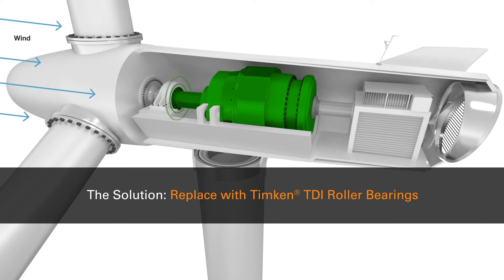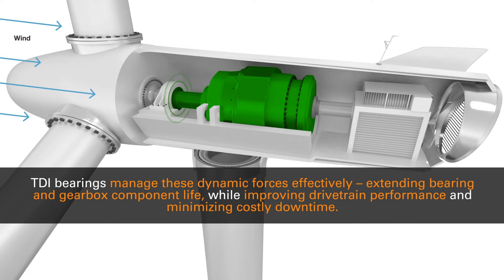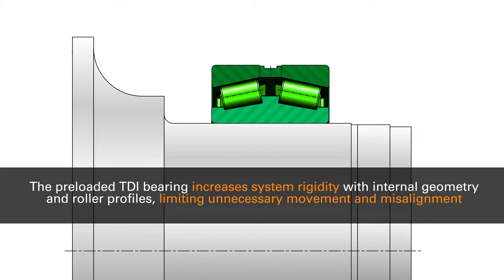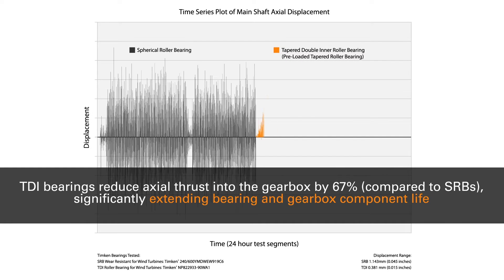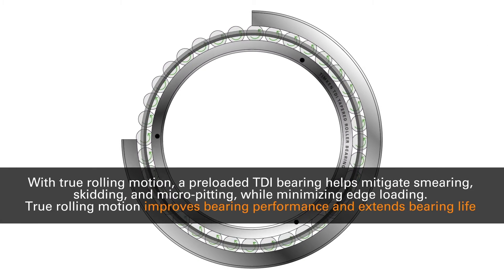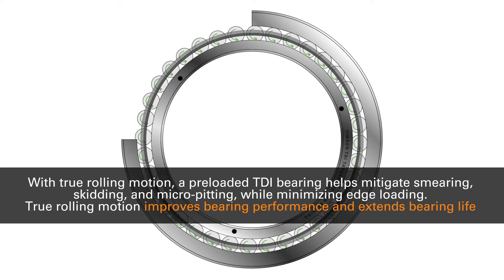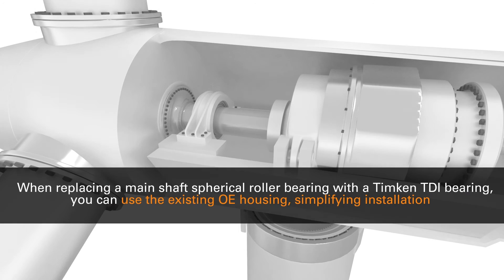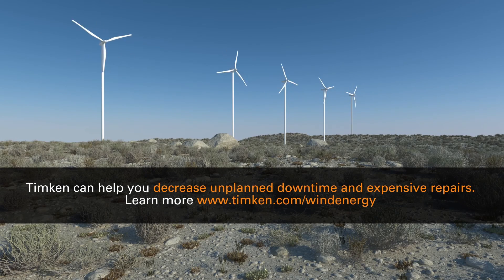Longer Bearing and Gearbox Life. Timken® TDI Main Shaft Roller Bearings.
As a global leader in wind bearing design and manufacturing, Timken collaborates with wind turbine owners and operators to help solve mainshaft application issues and improve drivetrain performance. Timken® Tapered Double Inner (TDI) Roller Bearing is designed to extend bearing life and improve system performance for three-point mount wind turbines.